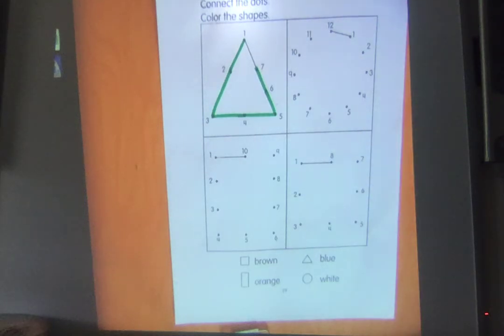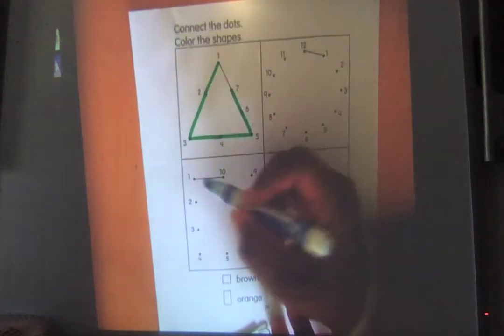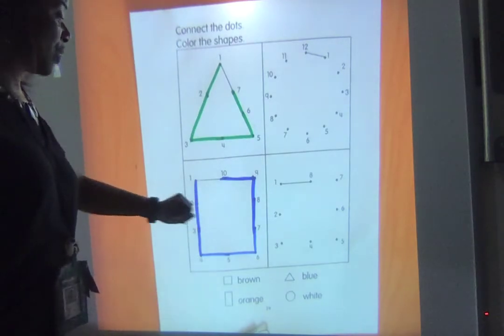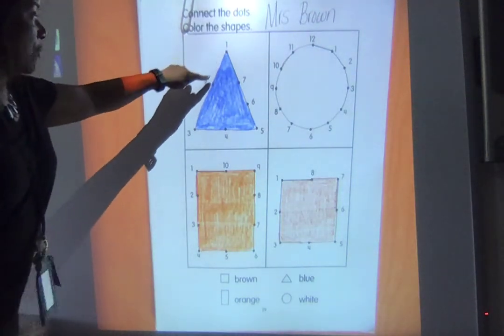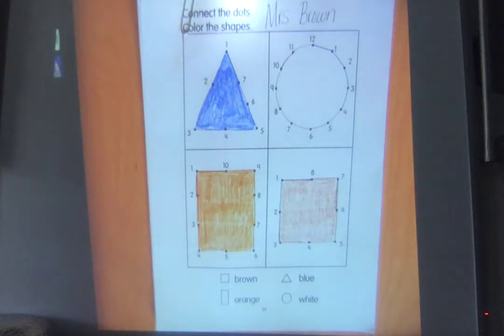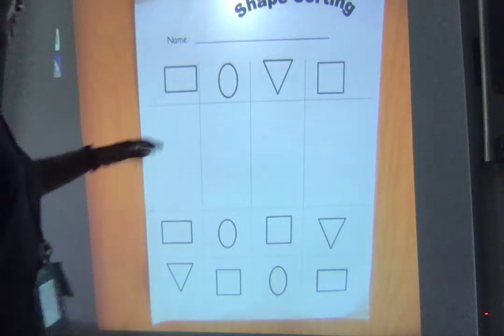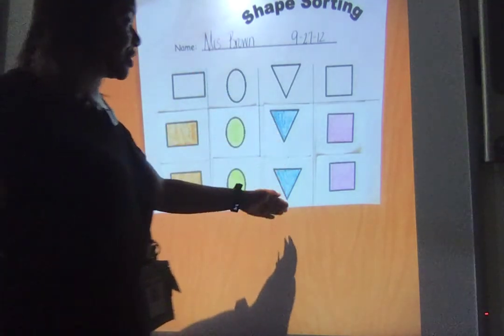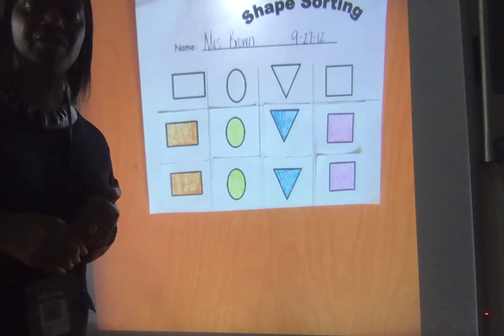Shape Lessons with Shapes Creation and Sorting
Enjoy exploring shapes as you complete each activity with quality.